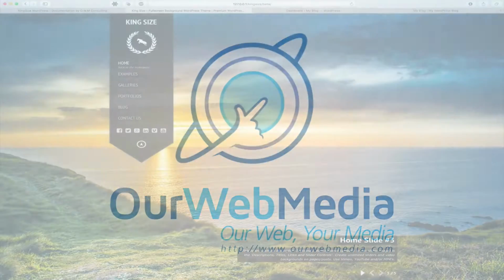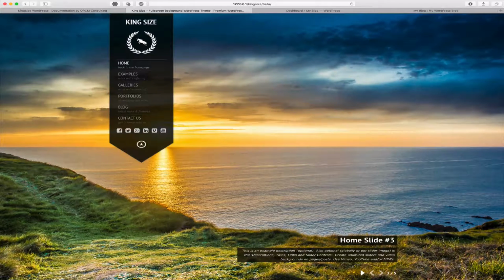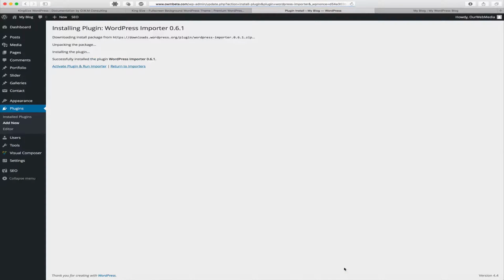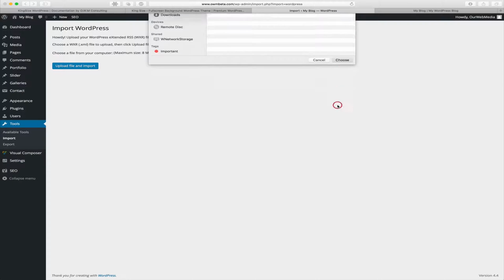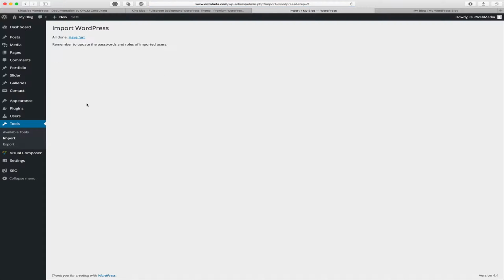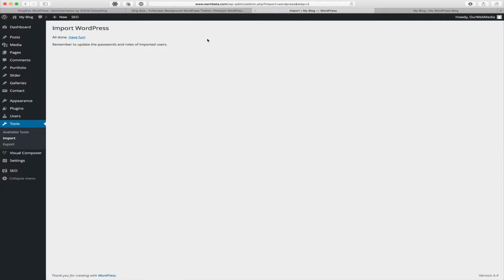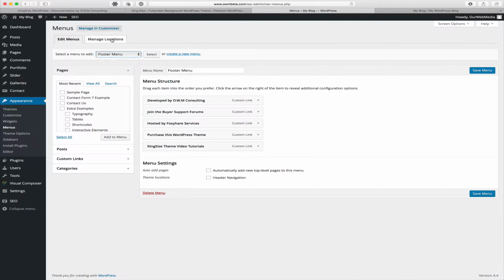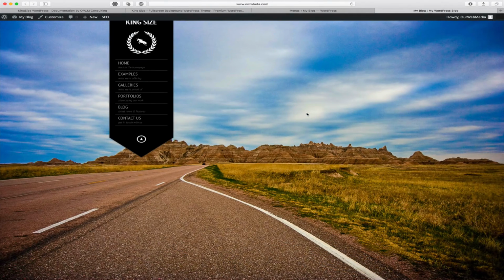4. Install Demo Content / Express Install [KingSize WordPress]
In this tutorial we'll review how to import the Demo Content / Express Install to replicate a mirror installation of the premium KingSize WordPress theme.

[via Envato Marketplace]